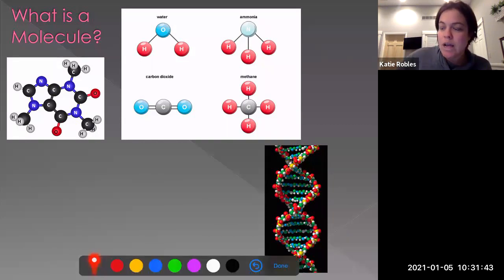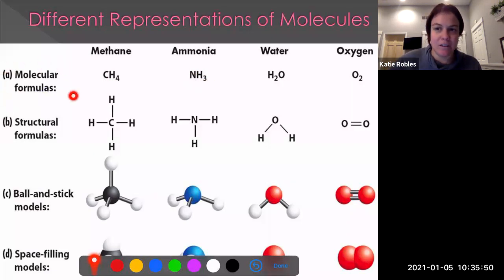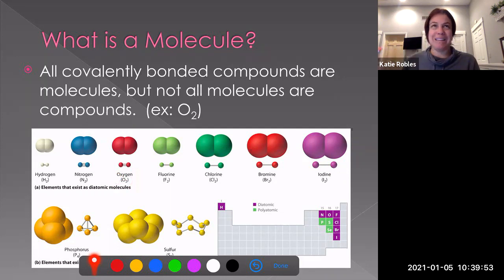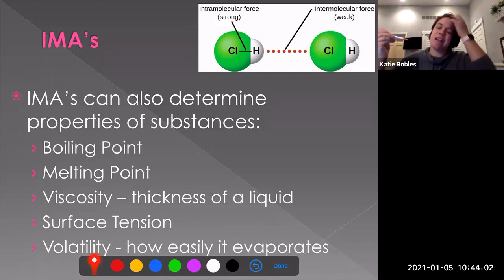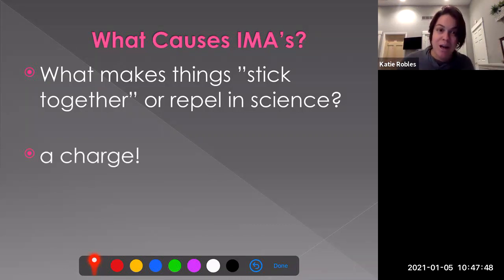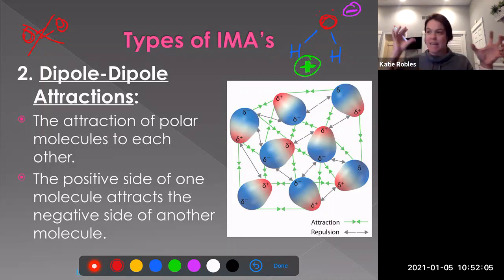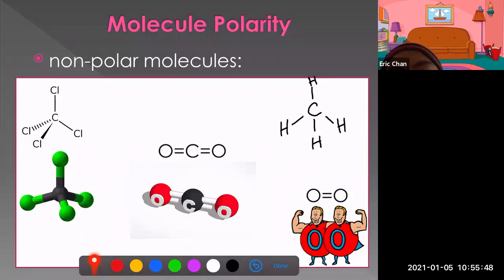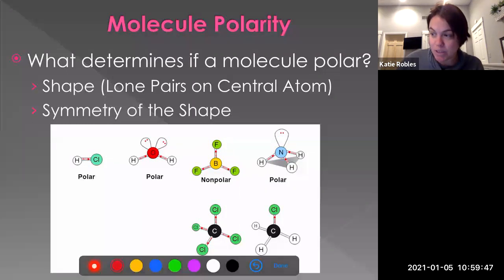VIDEO NOTES 1 - Intermolecular Attractions